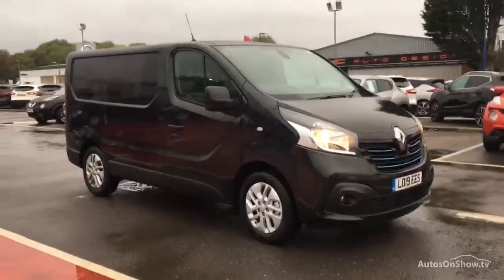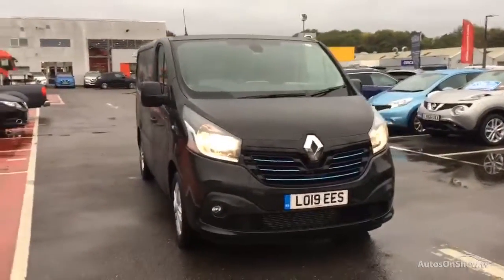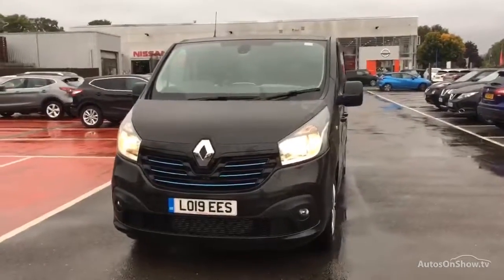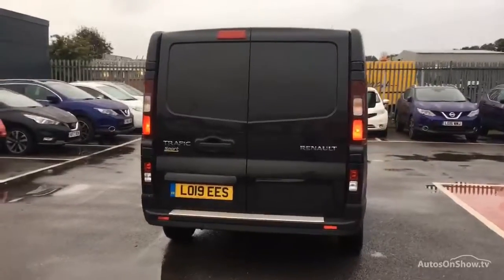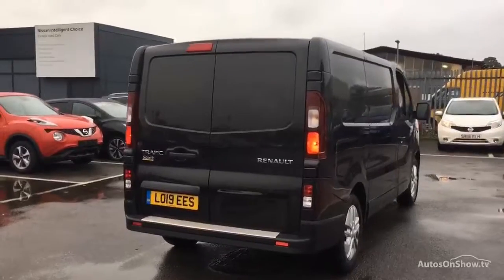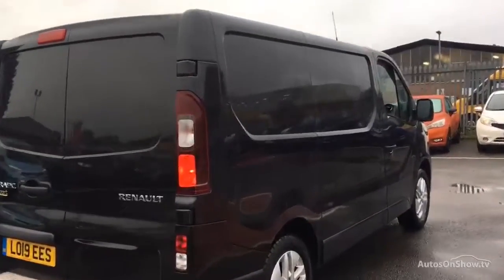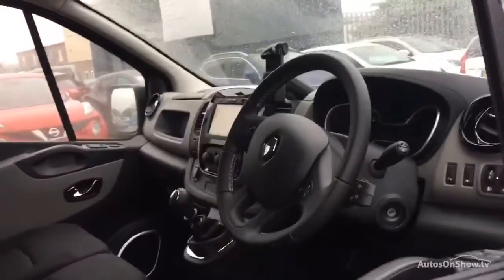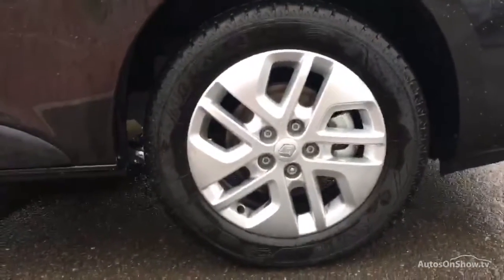RENAULT TRAFIC SL27 SPORT NAV ENERGY DCI BLACK 2019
2019 RENAULT TRAFIC SL27 SPORT NAV ENERGY DCI PANEL VAN DIESEL, in BLACK